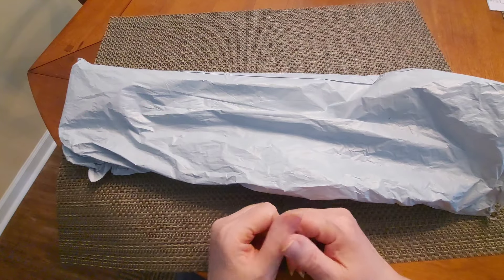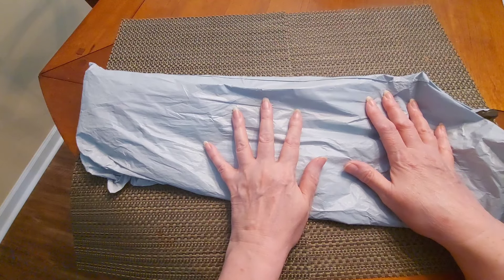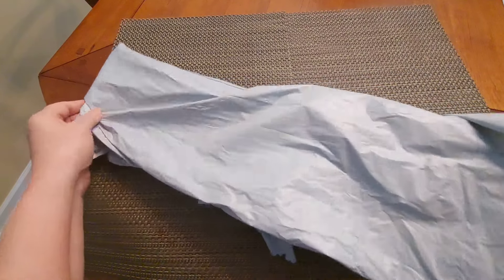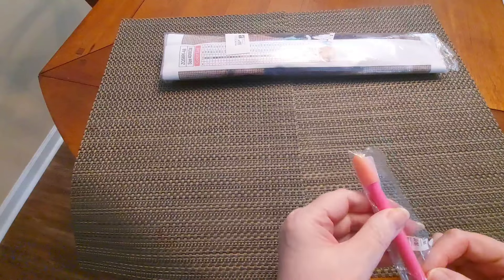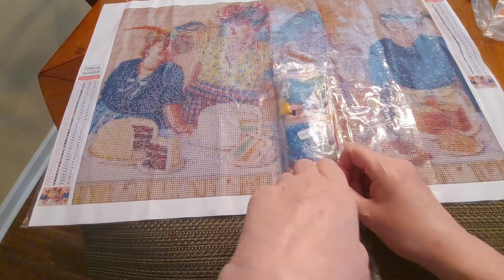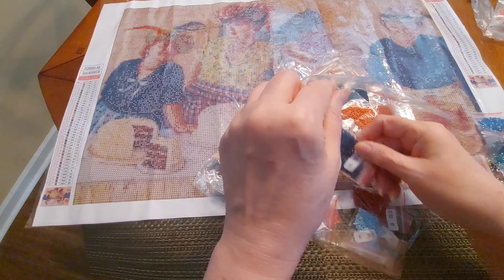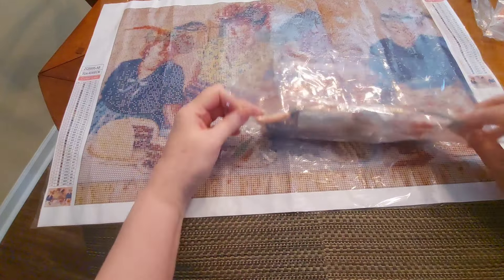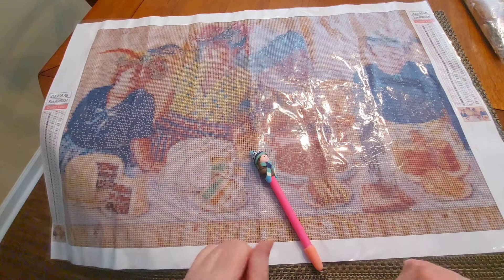Unbagging a PR Package from DIYCHOOSE 3/12/2024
Buy 4, get 1 free (add to cart)
Buy 8, get 2 free (add to cart)
Buy 12, get 3 free (add to cart)
Buy more, save more!

Product Links

Style: Dolls (Round Head) 1
$1.19

=1d99ba69-48ea-46cc-be2f-2566d6c843b4
$13.69